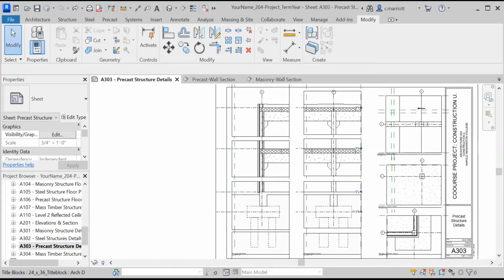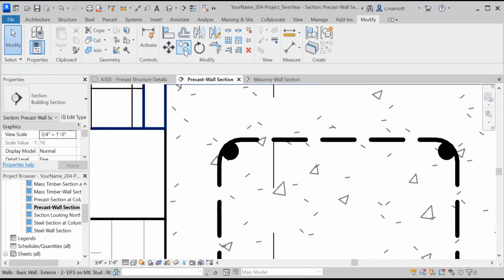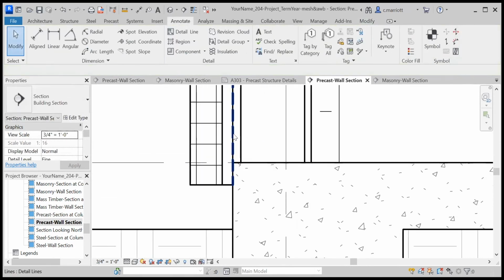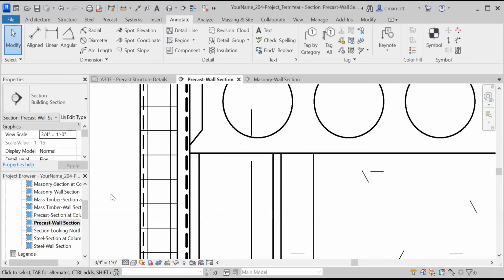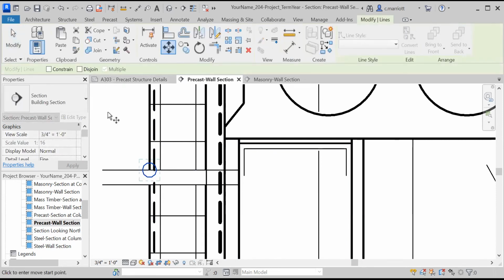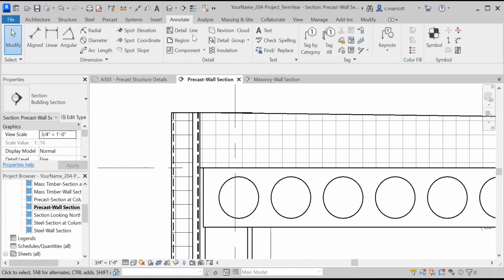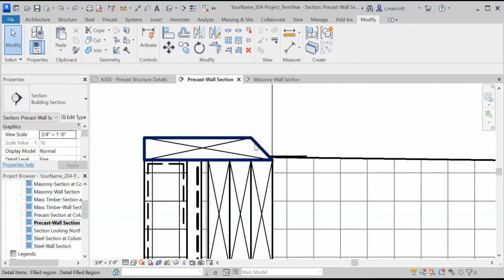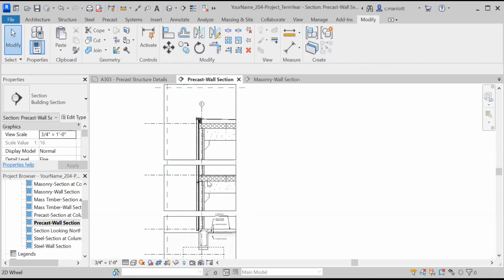Revit: EIFS Wall Section